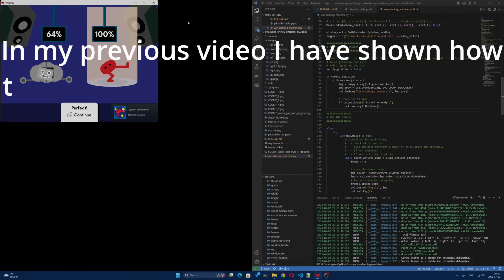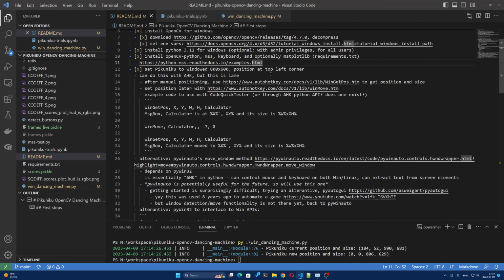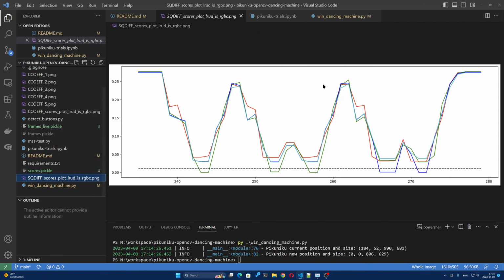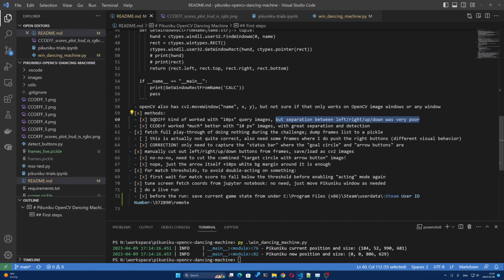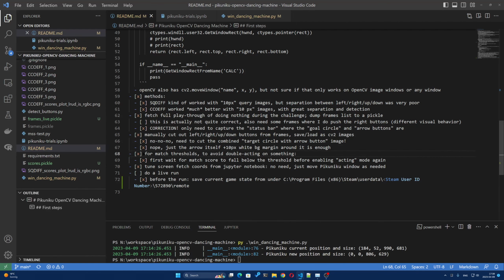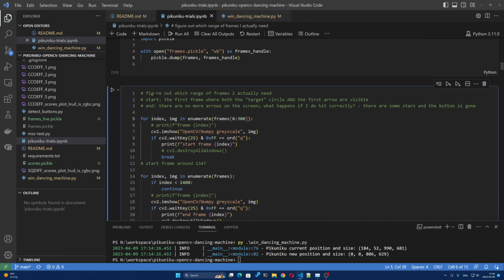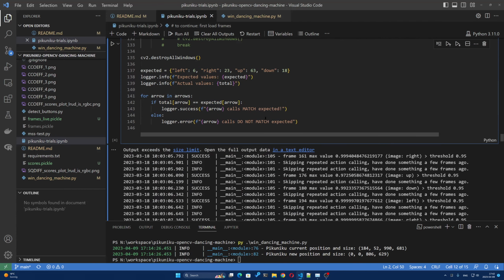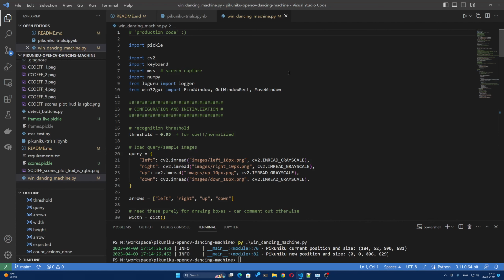Setup and behind the scenes: OpenCV+Python beat Pikuniku Dancing Machine challenge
, where I had my first live run of the Python+OpenCV code to beat the Dancing Machine challenge in Pikuniku.

In this video I'm looking at the setup and trials/tests done before the live run.

00:00 Reference back to the first video
00:14 Intro and software setup
01:10 How to move the game window?
01:55 Evaluating two matching/searching methods
03:57 Saving frames and figuring out what to capture
04:34 Cutting out button hints (query images) and the rest of setup
05:28 Scroll through the Jupyter notebook code iterations